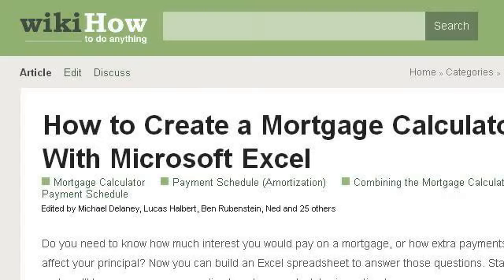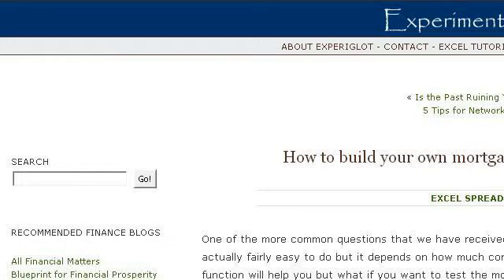How to make a Fixed Rate Loan Mortgage Calculator in Excel 002